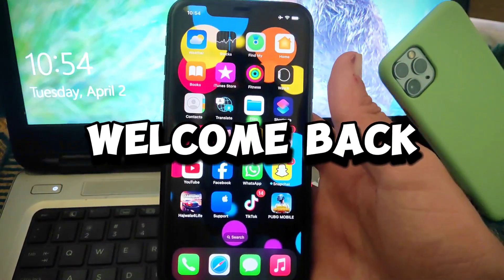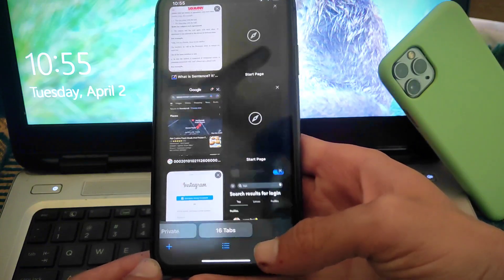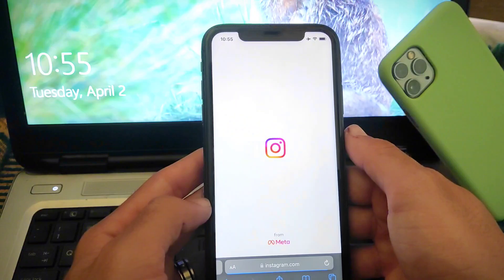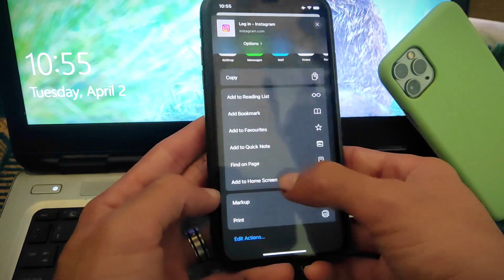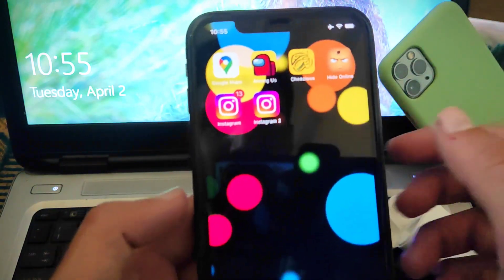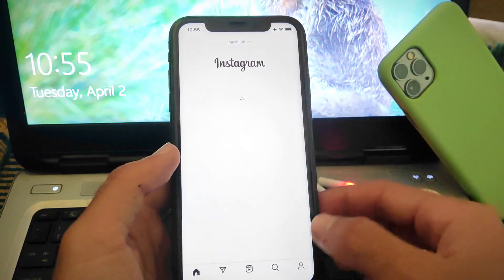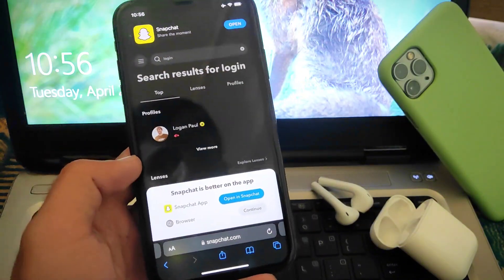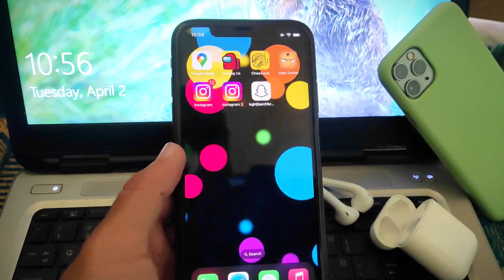Use dual apps in iPhone | 2 snapchats in 1 iPhone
In this video I am going to about using 2 same apps in iphone ad dual apps, you can use two Snapchat accounts in one iPhone

Don't forget to:

We can't wait to see you on the inside!t